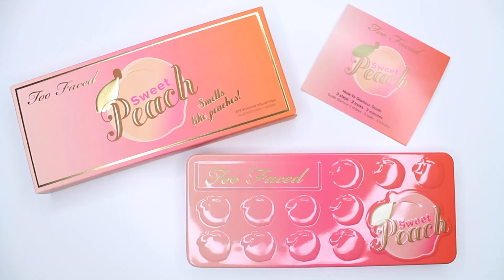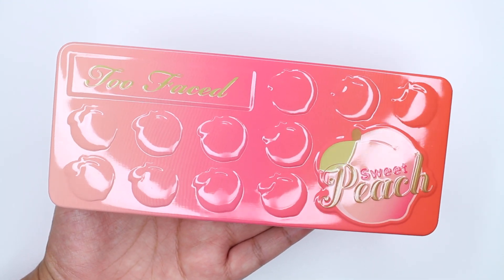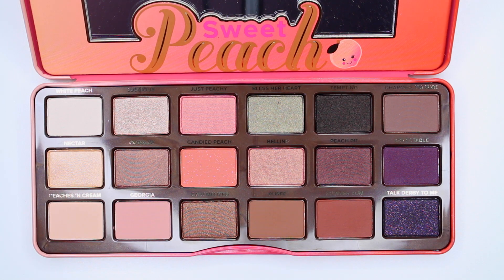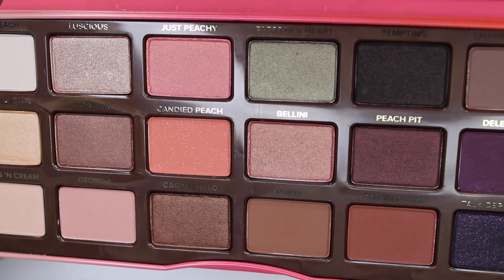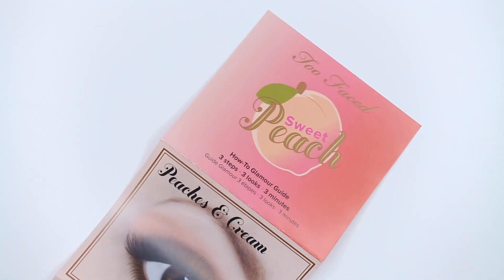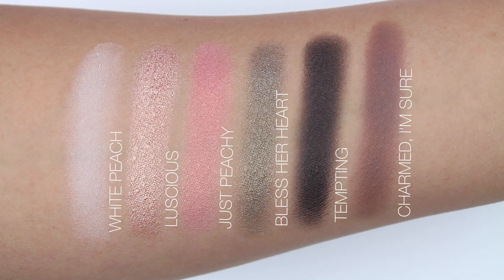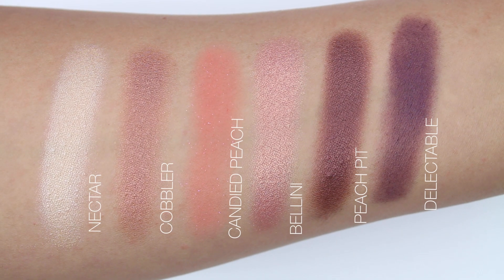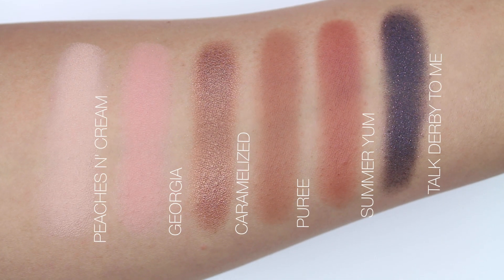Too Faced Sweet Peach Palette SWATCHES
Hey guys I'm back with a swatch video for the Too Faced Sweet Peach Palette.

XO Adriana

NEW Morphe Brushes 12Z Zodiac Smokey Eye Palette